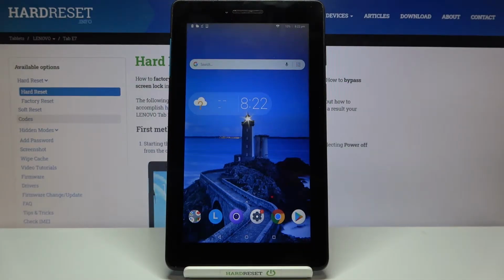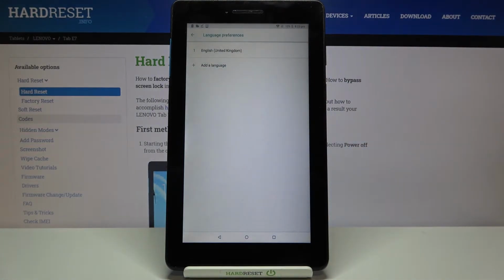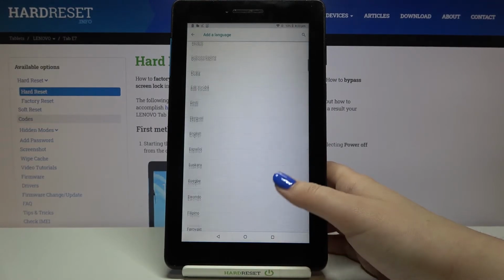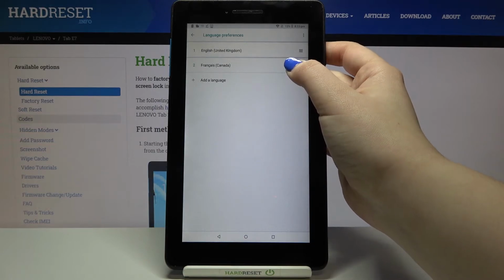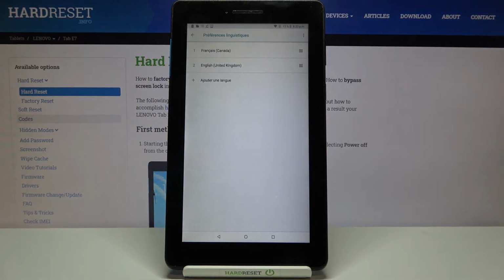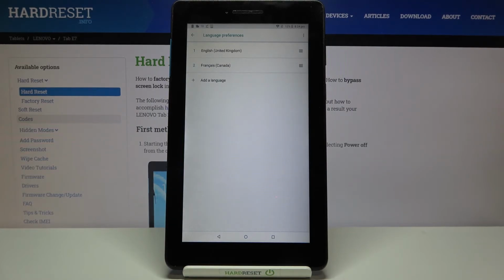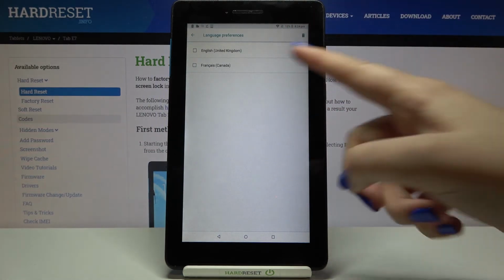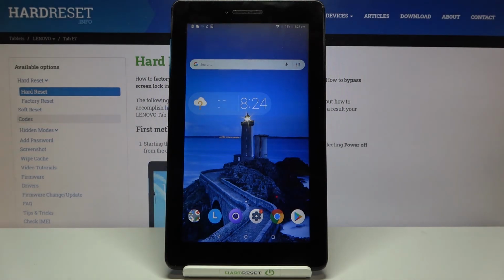How to Change System Language on LENOVO Tab E7 – Change Input Language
If you need to change the language settings in LENOVO Tab E7, just open the attached tutorial. Follow our steps and simply open Language and Input Settings where a list of languages are located. Set your mother tongue as your new default device language and enjoy using your device.